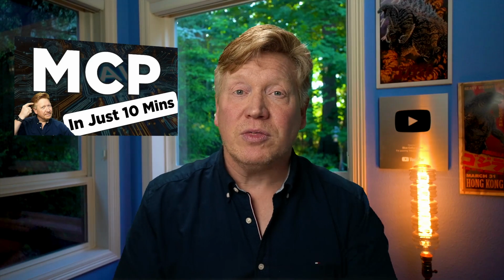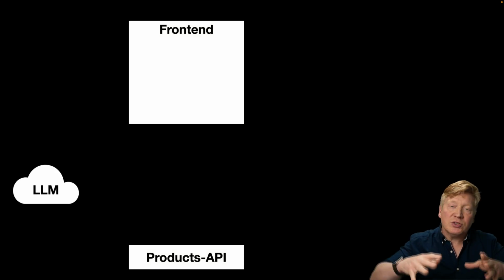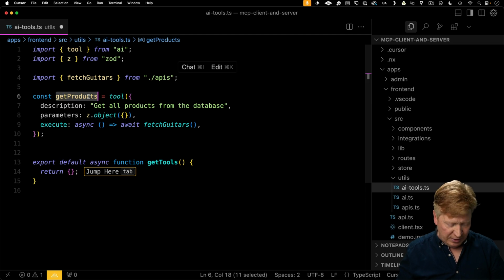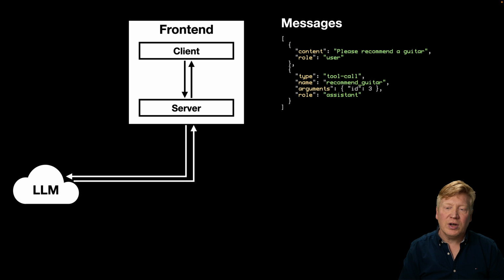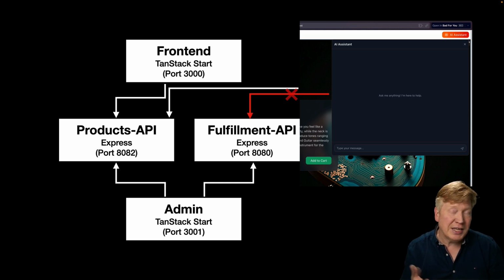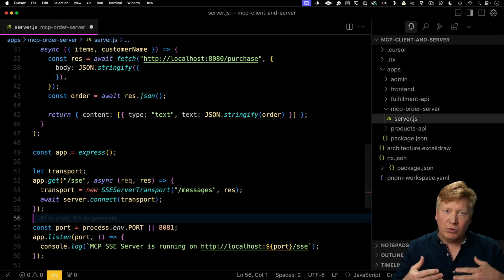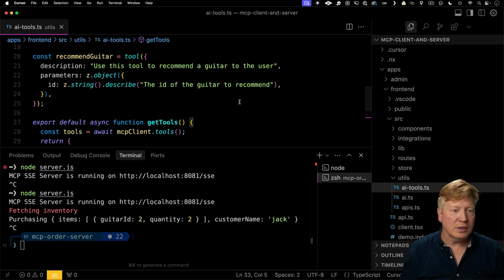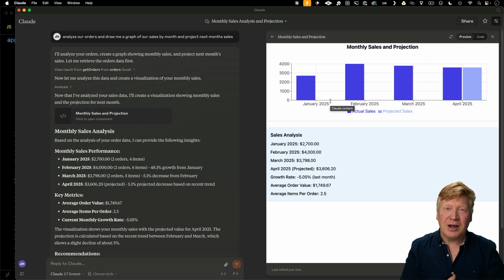Applied Model Context Protocol (MCP) In 20 Minutes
Let's build an MCP Server and an MCP Client that we can use with Claude Desktop and the Vercel AI library. Complete demo application using NX, React, Express and TanStack Start.

00:00 Introduction
00:38 Our Example App
02:25 How Tool Calls Work
04:12 Creating A Server Tool
07:16 Creating A Client Tool
10:06 Creating An MCP Server
13:52 Creating An MCP Client
15:27 Using STDIO Transport
17:20 Claude Rocking The BI
18:27 Outroduction